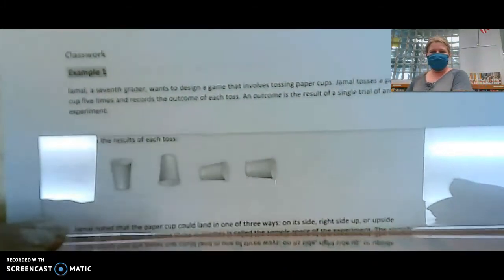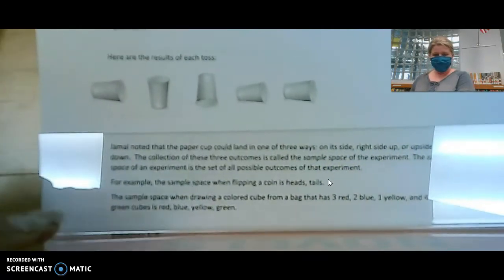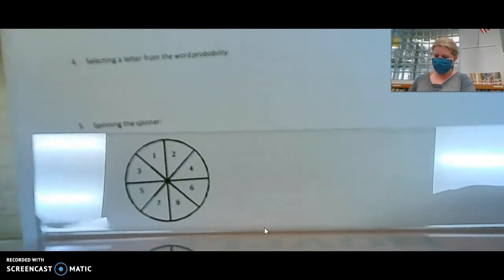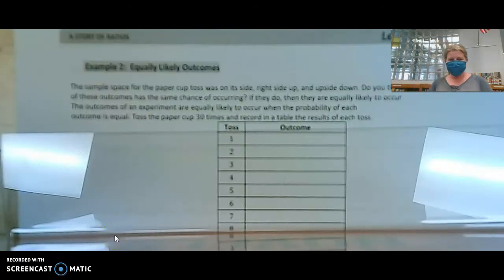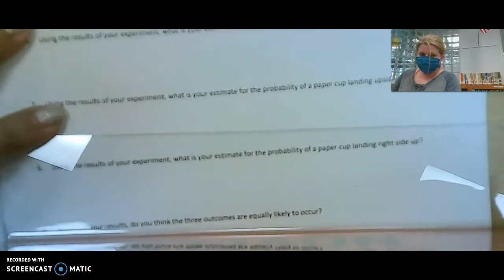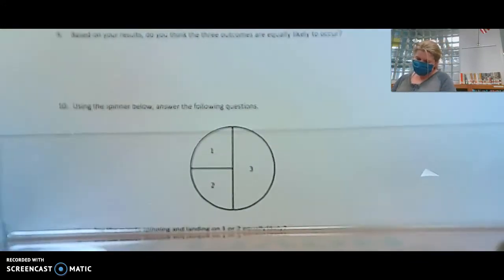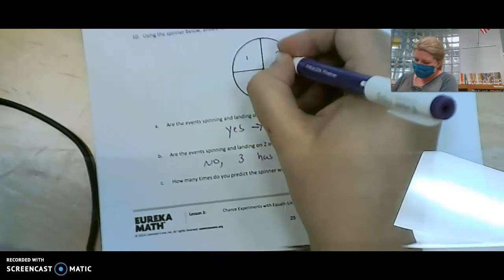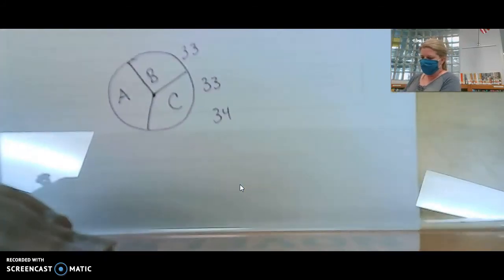Module 5 Lesson 3 Chance Experiments